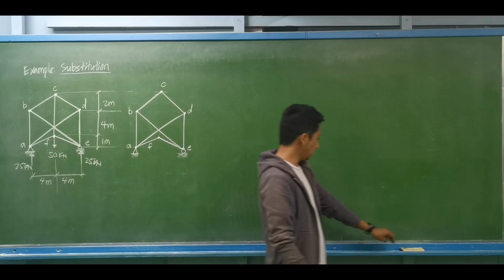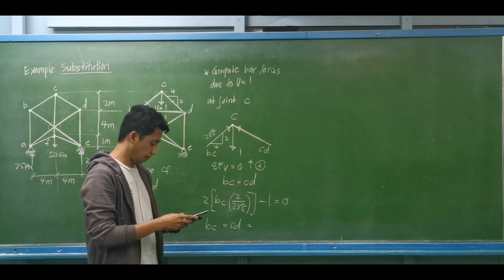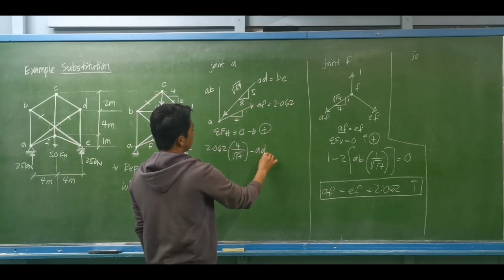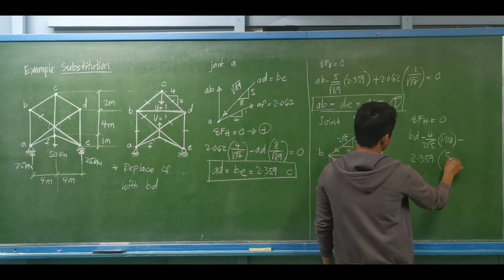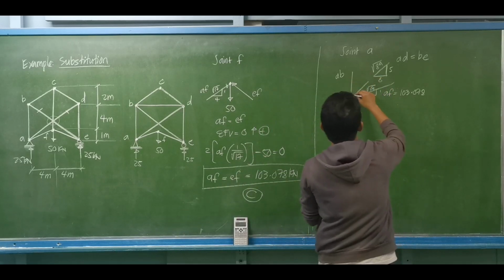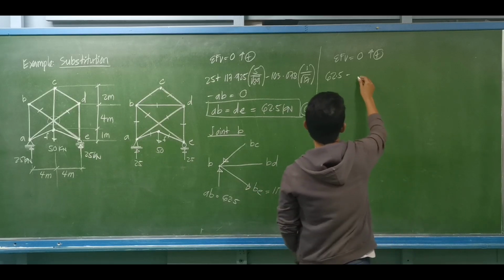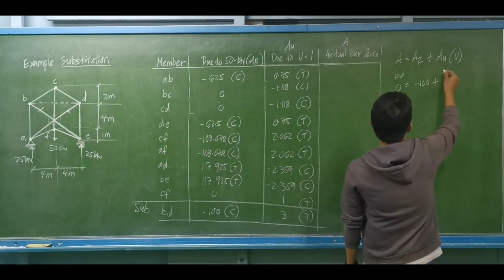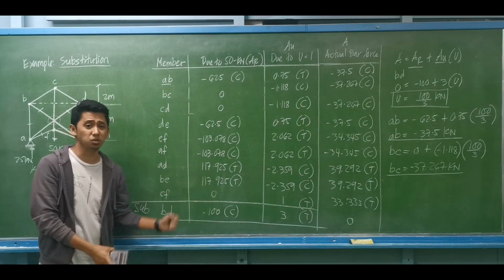Complex Truss - Sample Problem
Truss Analysis - Theory of Structures